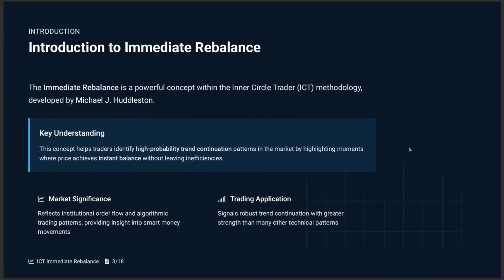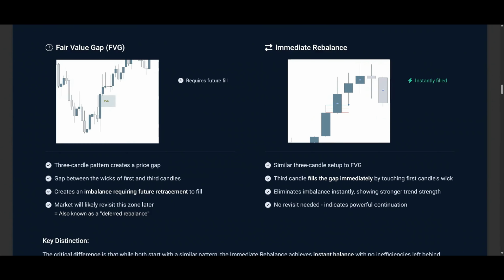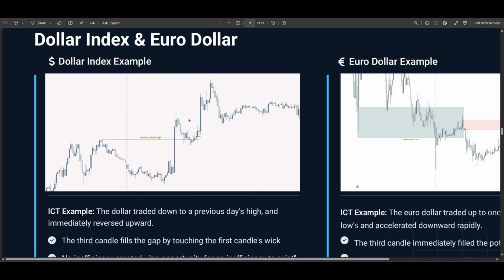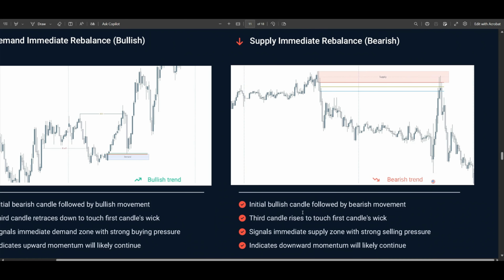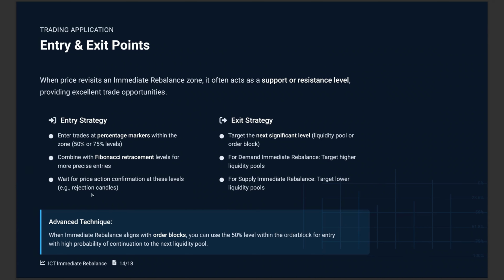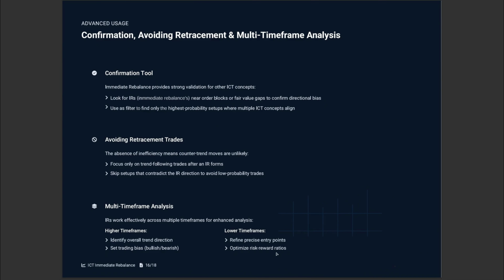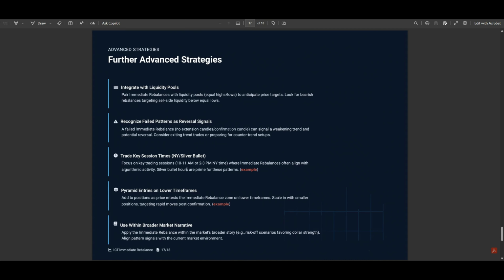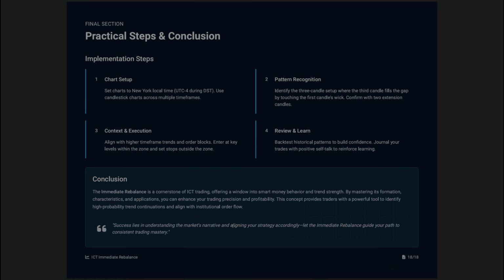NO BS ICT EXPLAINED: EP #12 - Immediate Rebalance & How to Use Them !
👨‍🏫 In this video, we explore the critical concept of immediate rebalances.  Whether you're a novice or experienced trader, this analysis will help you harness rebalancing opportunities for improved trading success!

🎒 More Resources -